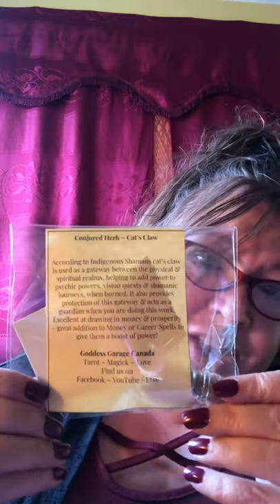Cat’s Claw Magickal Properties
Lady Rose is here to talk about Cat’s Claw and why it’s called cat’s Claw in the first place.
This bark has some kick ~ really good at kicking doors and portals open! Kicking obstacles out of the way and probably great at knocking glasses and other breakables off of shelves and tables 🤣

Let’s learn about cat’s Claw!

You can help support Lady Rose in her work on these videos by

Making a PURCHASE of cat’s claw or other goodies on her Etsy Shop GoddessGarageCanada

Or you can FOLLOW her on Facebook at Goddess Garage Tarot Parlour

You can “buy the Lady a coffee “ with a donation to my tip jar